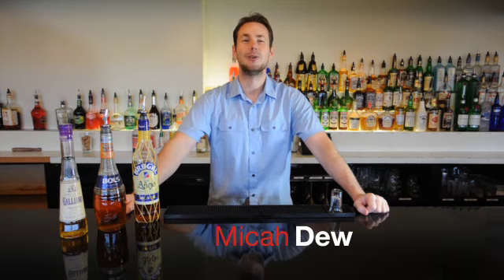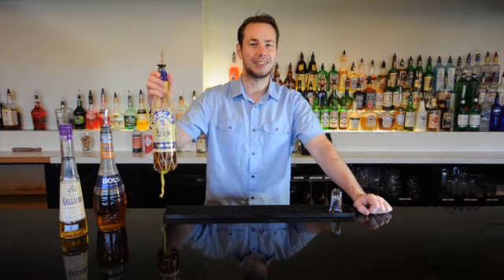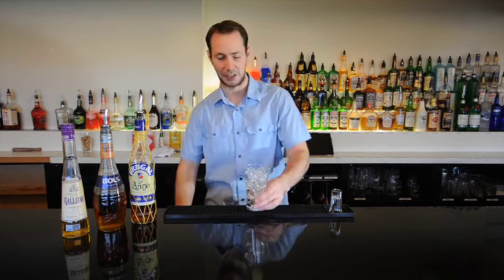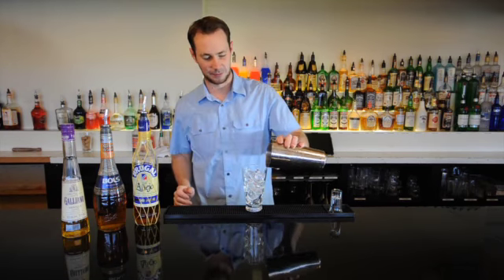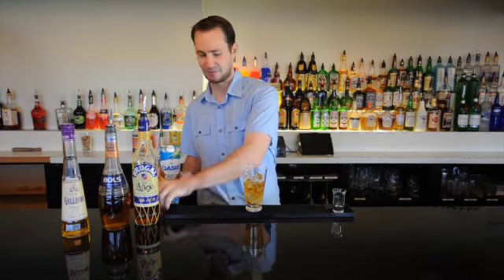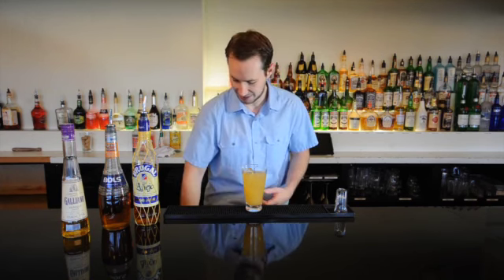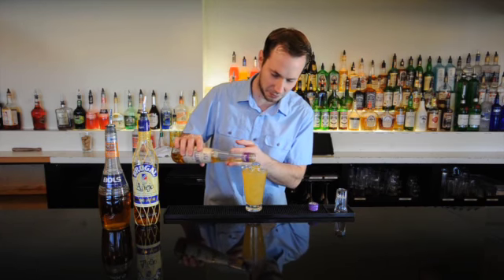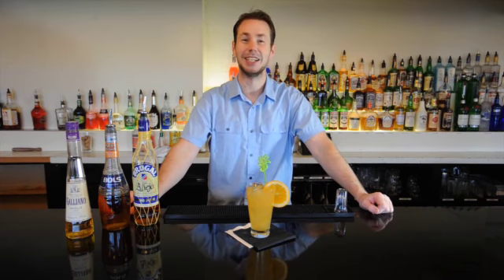Cocktail of the Week: The Atlantic Breeze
Micah Dew creates the Atlantic Breeze